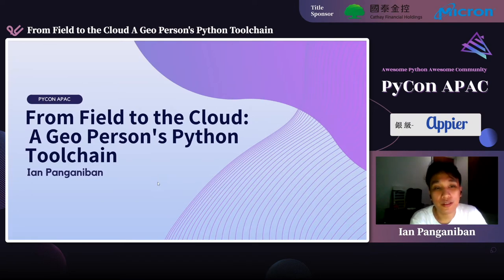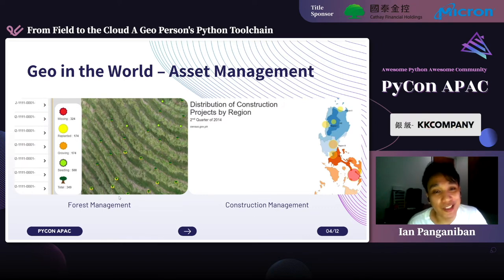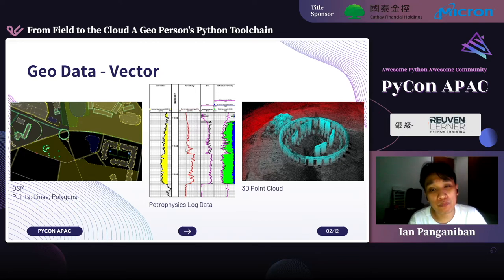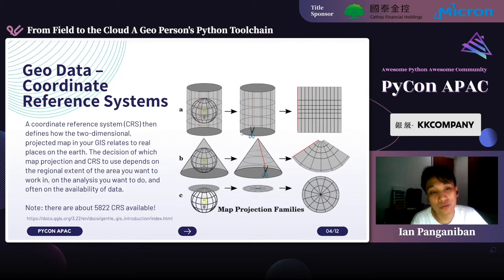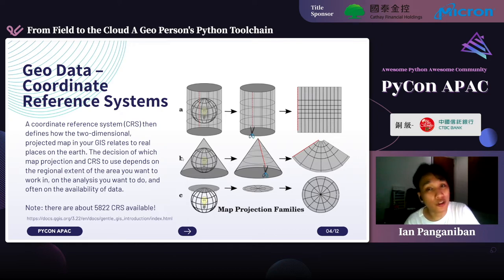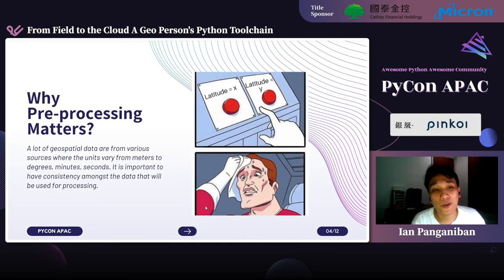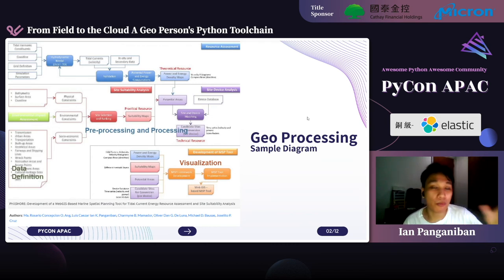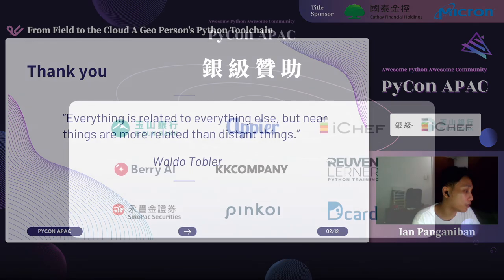From Field to the Cloud: A Geo Person’s Python Toolchain｜Ian Panganiban｜PyCon APAC 2022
💬 語言 Language：英文 English
🎯 層級 Level：中階 Intermediate
🔎 分類 Category：科學 Science

💡 摘要 Abstract 💡
Geo* data has a variety of uses in various industries from energy and healthcare to disaster reduction. Python plays a vital role in maximizing the value a person can get from geodata. This talk will provide a short background on how a geo* scientist works and will tackle some of the Python libraries being used in the geo* space from reading/writing data, and visualization to the different workflows.

🚀 講者介紹 About Speaker - Ian Panganiban 🚀
Ian is currently leading the team of engineers at Iraya Energies in optimizing the cloud infrastructure for development, data processing, and data retrieval at its forefront. He worked on various geospatial-centric research and development for applications ranging from indoor mapping/GIS for building maintenance, site-suitability of tidal-current energy, crop yield estimation and monitoring, hydropower plant project monitoring and reforestation. These roles and engagements allowed him to work in different aspects of software development, infrastructure, data science, and machine learning.